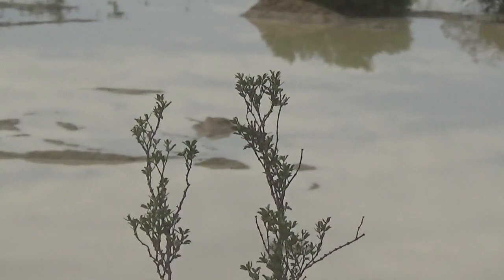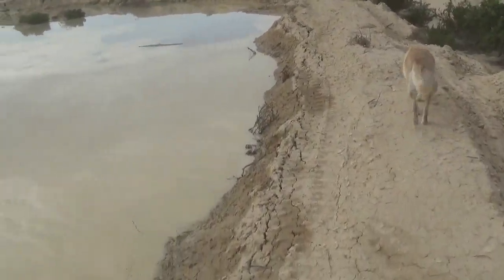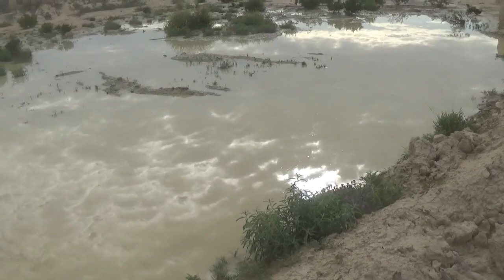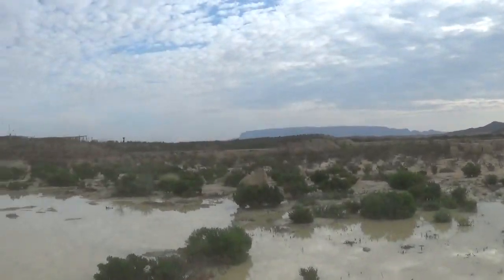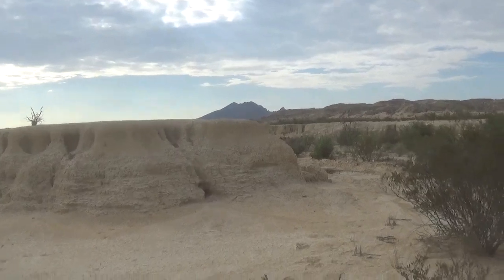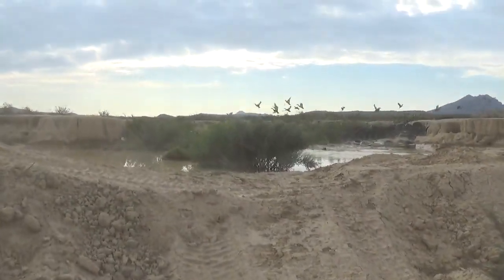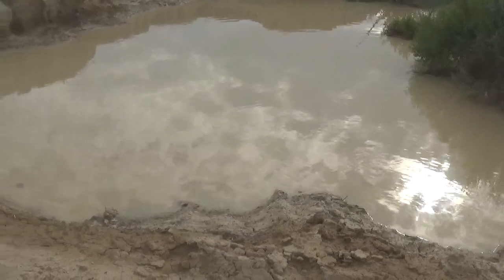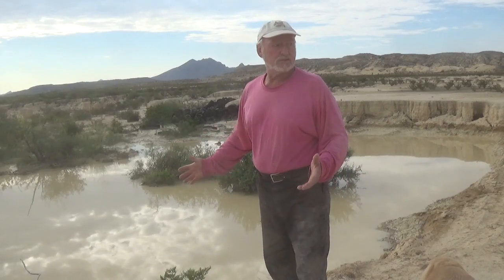A Look At Our Dam On The Arroyo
WARNING: The camera was set on telephoto for the introduction (about 4 minutes), so you get a close up of my pink shirt! Good information in there though! I could not reshoot, as my legs won't let me walk that far again today.

The fellow who created the dam, asked for photos, so I shot a video for him and figured, why not do one for everyone? So I did.

We had a flock of Shoveler Ducks fly in just hours after the storm that put the water there came... the reason for the camera on telephoto. which illustrated that if we build or repair it, they... NATURE... will return!

As always, your non-trolling comments are welcome! HOWEVER, if you want to say things like: "Why didn't you do this?" "I would have done this." NEXT TIME, do this." Or things of that nature, if you want them to be approved, include a link to YOUR video on YOUTUBE that shows you doing what you suggest! Otherwise, all we have is conversation, probably from a 40 year old someone who might be sitting in his Mama's basement eating a ham sandwich instead of actually living life!